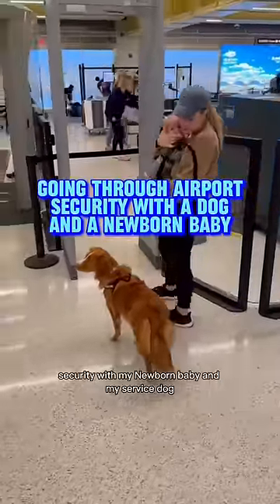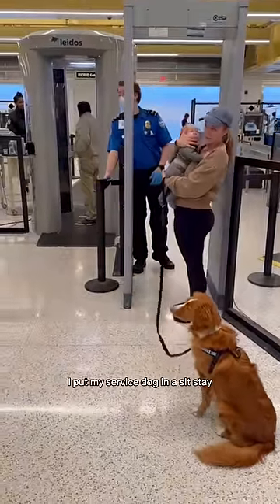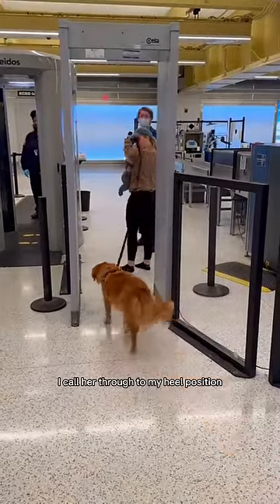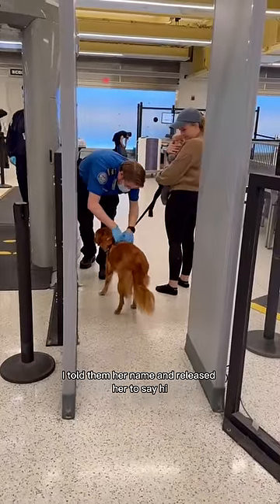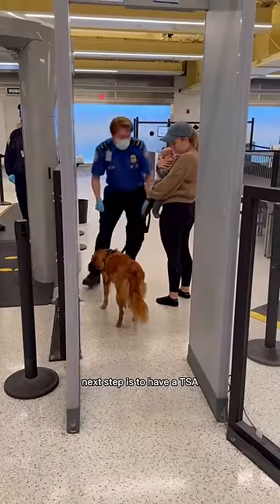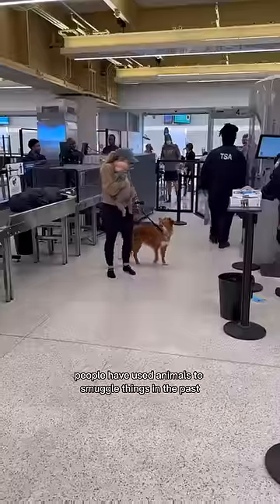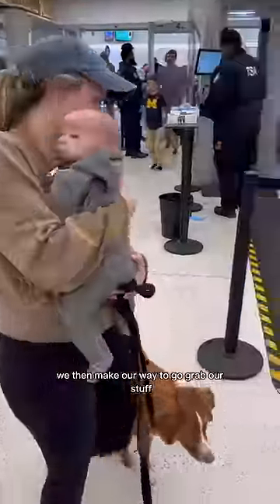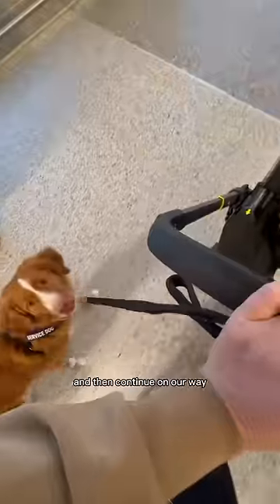TSA checked me for explosives?!🧨 🤯